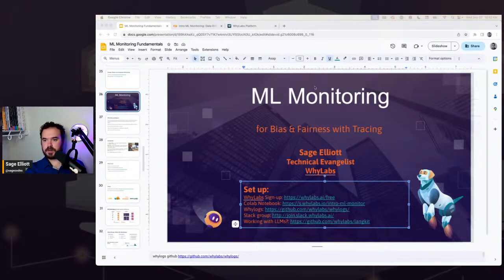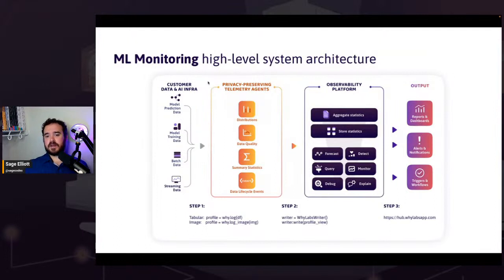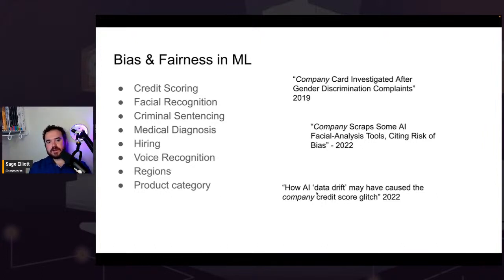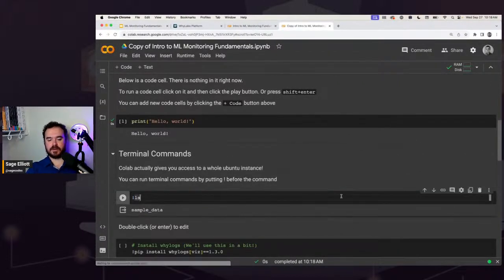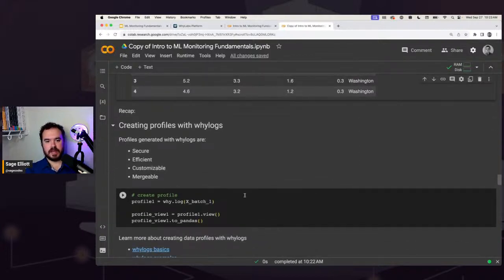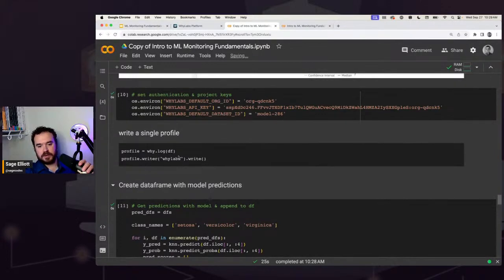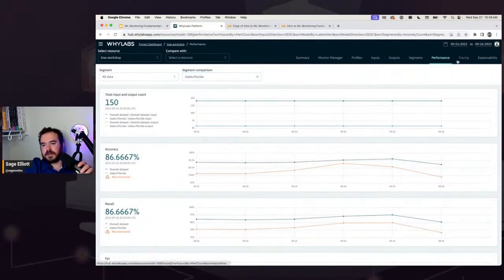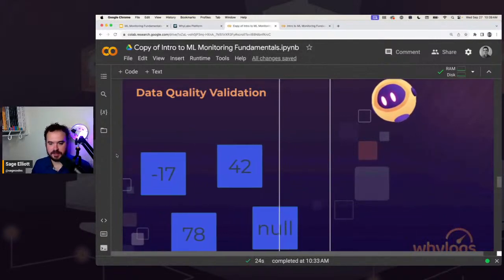Monitoring AI Models for Bias & Fairness with Segmentation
In this workshop we’ll cover how to get started with ML monitoring for bias & fairness with segmentation and performance tracing.

Deploying machine learning (ML) models is only part of the journey. Monitoring data pipelines and model performance is critical to ensure AI applications are robust and responsible.

This workshop will cover:

How bias & fairness can happen in machine learning
How to use segmentation to understand model bias
How to use performance tracing to debug ML models in production
Receive a certificate for each workshop completed!

We regularly host live workshops to guide you at any stage of your machine learning journey. These sessions aim to provide an understanding of ML monitoring and AI observability's essential role in MLOps while equipping you with the tools and techniques to effectively manage and monitor your models and systems.

Getting Started with ML Monitoring & AI Observability
Monitoring ML Models and Data in Production
ML Monitoring for Bias & Fairness with Tracing
Understand Models with ML Explainability & Monitoring

What you’ll need to follow along:
A modern web browser
A Google account (for saving a Google Colab)
Who should attend:
Anyone interested in AI observability, ML model monitoring, MLOps, and DataOps! This workshop is designed to be approachable for most skill levels. Familiarity with machine learning and Python will be useful, but it's not required to attend.

By the end of this workshop series, you’ll be able to implement data and AI observability into your own pipelines (Kafka, Airflow, Flyte, etc) and ML applications to catch deviations and biases in data or ML model behavior.

About the instructor:
Sage Elliott enjoys breaking down the barrier to AI observability, talking to amazing people in the Robust & Responsible AI community, and teaching workshops on machine learning. Sage has worked in hardware and software engineering roles at various startups for over a decade.

About WhyLabs:
WhyLabs.ai is an AI observability platform that prevents data & model performance degradation by allowing you to monitor your data and machine learning models in production.

Do you want to connect with the team, learn about WhyLabs, or get support? Join the WhyLabs + Robust & Responsible AI community Slack